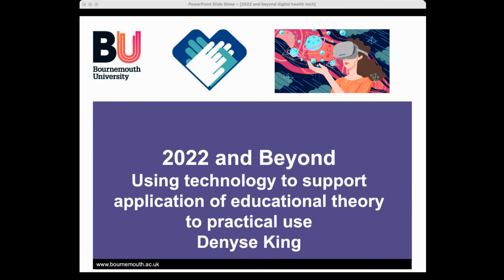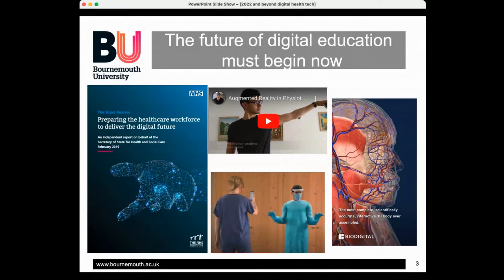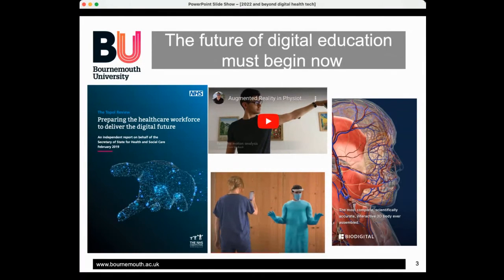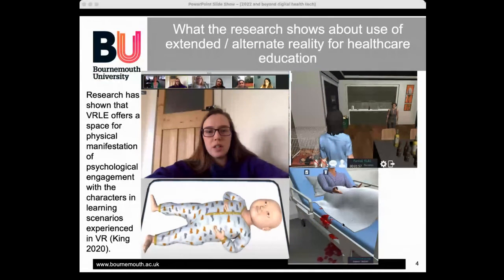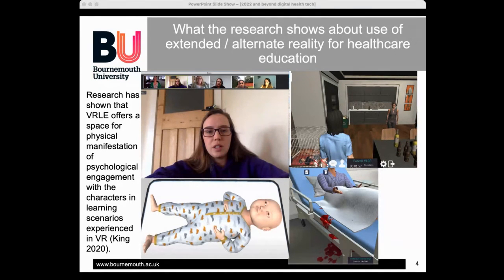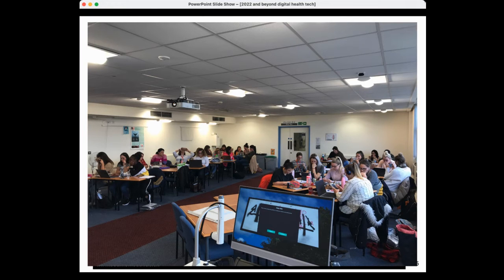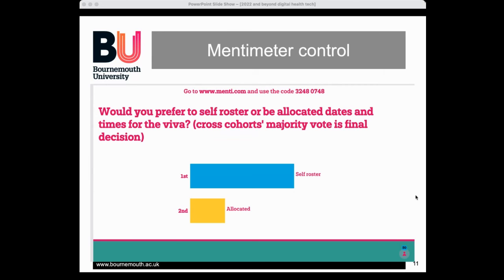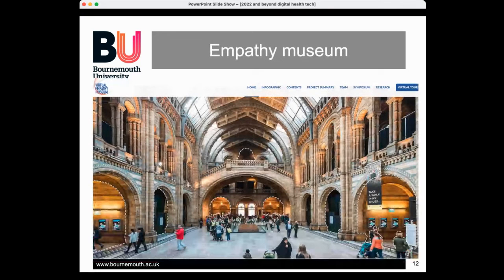CPD Webinar 27/09 - Online tools for application of theory to clinical practice for heal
Presenter:    Denyse King

This session will discuss and demonstrate application of online tools which support the application of theory to clinical practice for various healthcare education topics. The use of these tools supports delivery of virtual healthcare education as well as experiences which cannot be guaranteed in clinical practice. Additionally, these tools facilitate students to deepen and reinforce their learning at a pace which suits their individual needs. This CPD session will work best as an interactive one but can also be provided as a pre-recorded session with follow-up tasks for attendees.